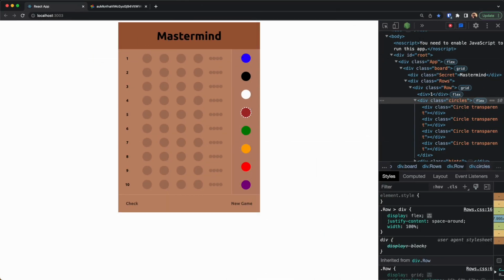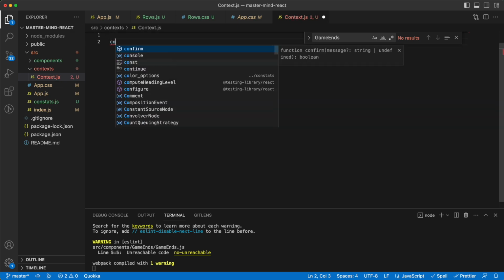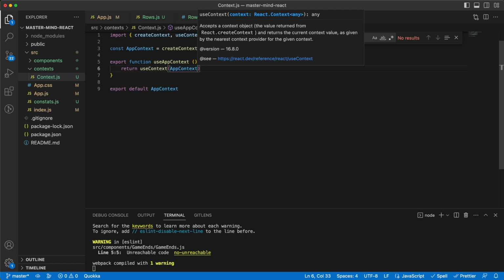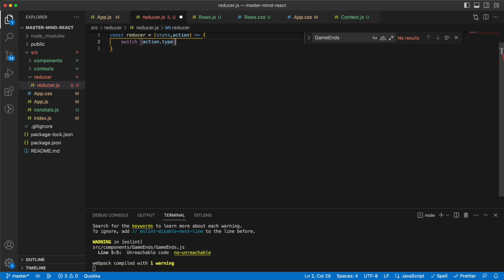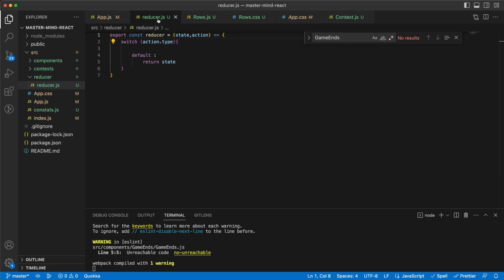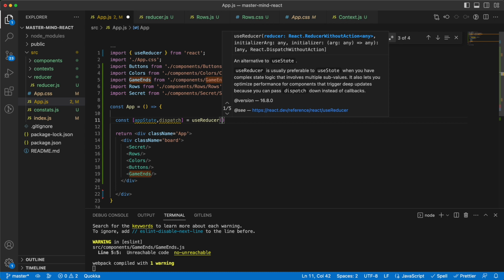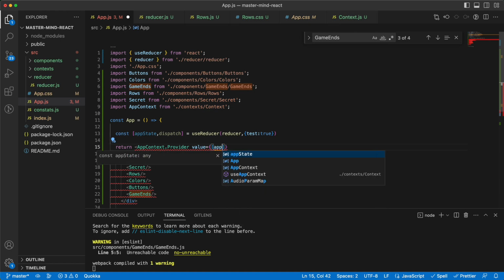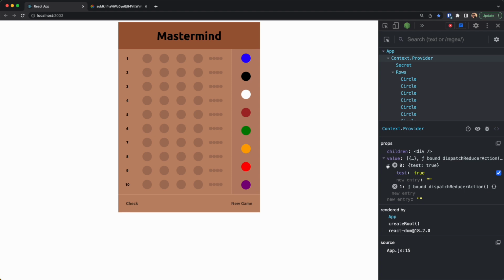Master mind game in react using reducer and context - Part 04 - Reducer , Context